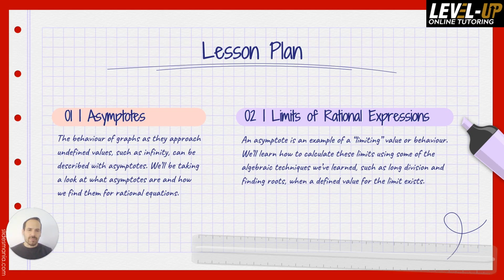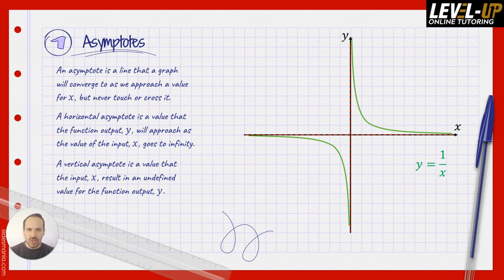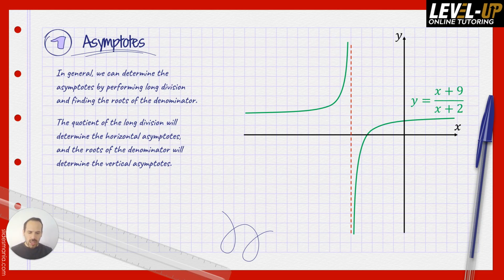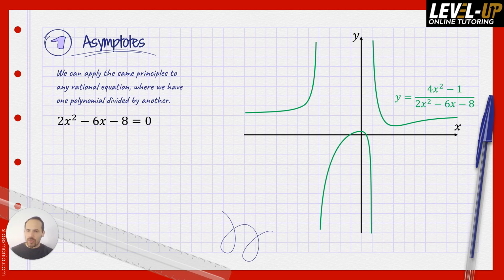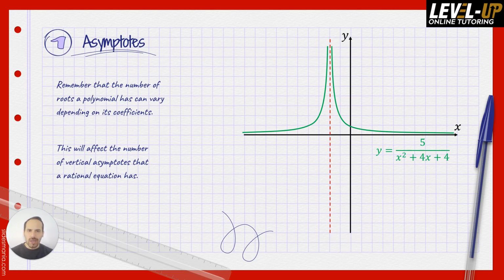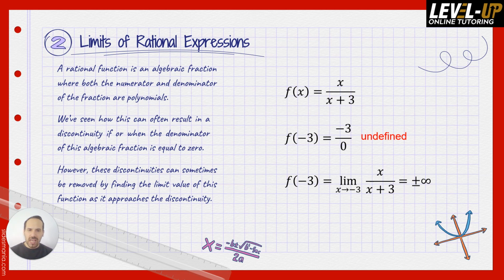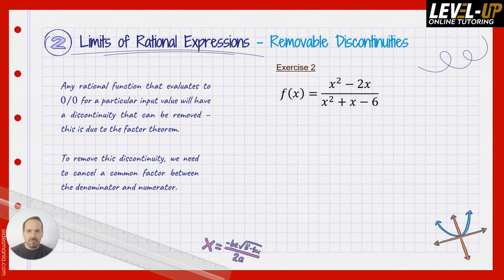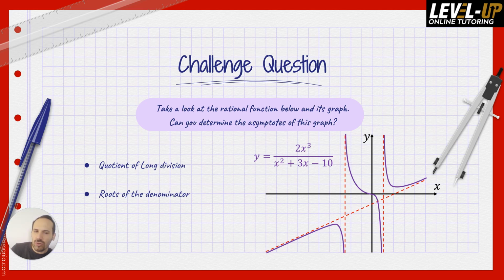7 GCSE Further Mathematics Limits